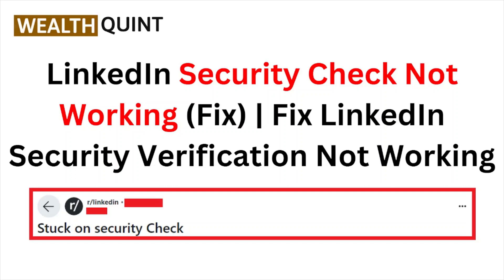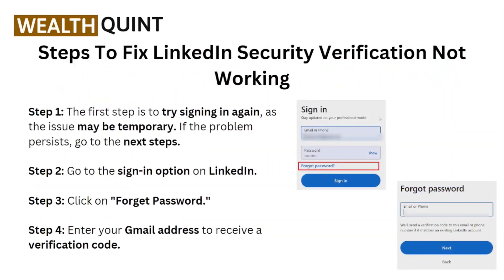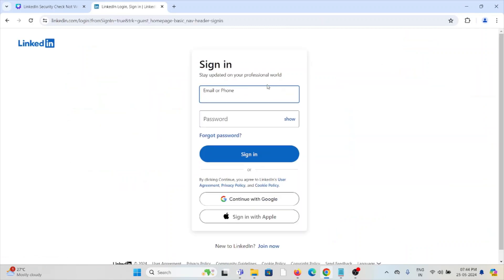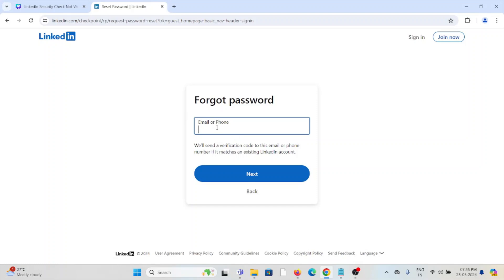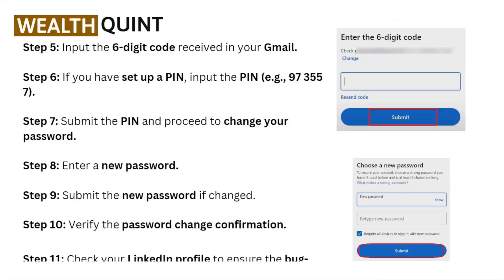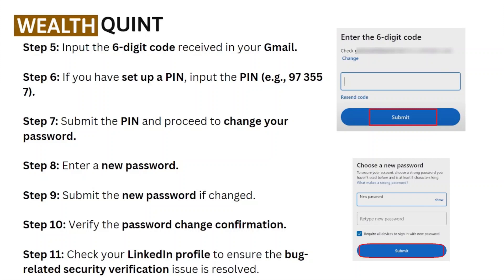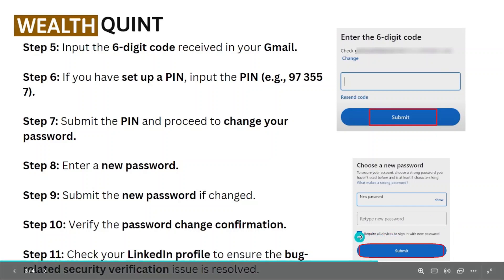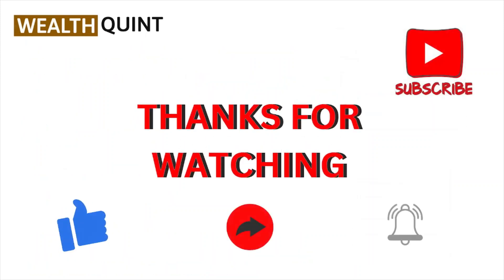LinkedIn Security Check Not Working (Fix) | Fix LinkedIn Security Verification Not Working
Today, we're going to show you LinkedIn Security Check Not Working (Fix) | Fix LinkedIn Security Verification Not Working.This can be helpful in various situations, such as "Resolving LinkedIn security verification issues ensures account safety, restores access, and maintains professional connections seamlessly for users worldwide."

0:00 Introduction
0:14 Solution On LinkedIn Security Check Not Working (Fix) | Fix LinkedIn Security Verification Not Working

By accessing and using the Wealth Quint channel, you agree to this disclaimer and the terms stated herein.